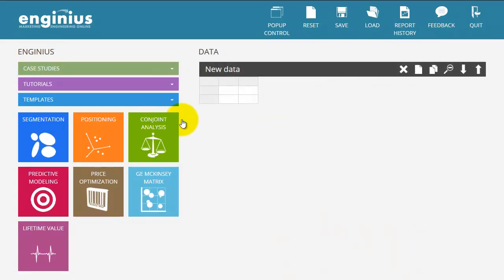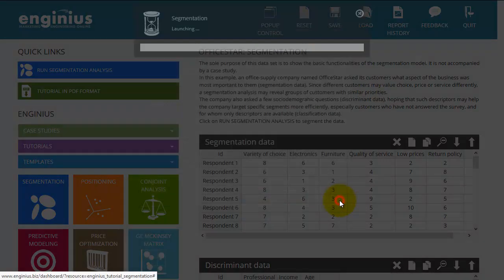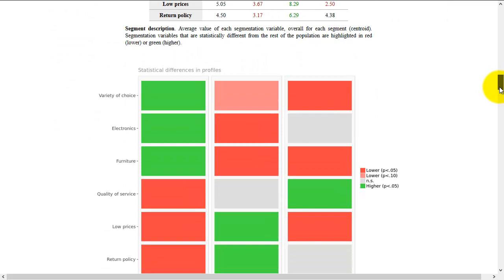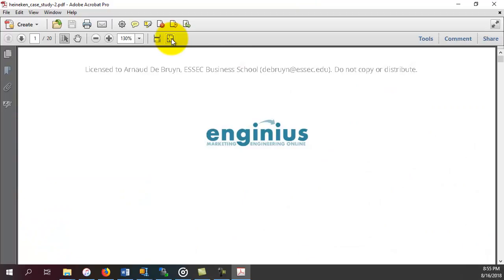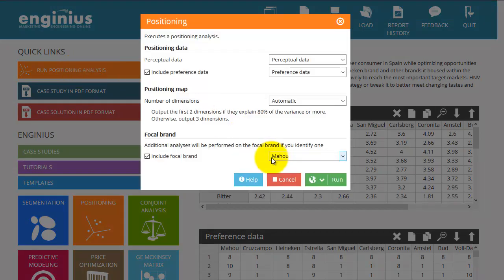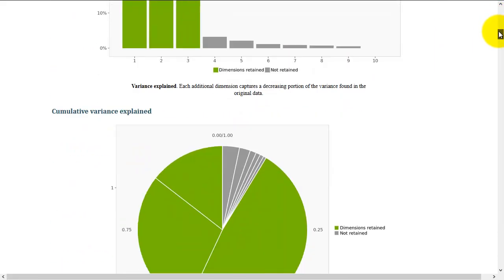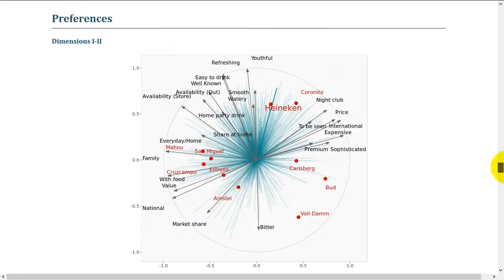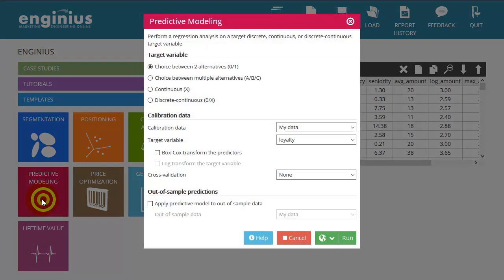Enginius two minute tour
Enginius is an online, marketing analytic platform that has been designed specifically for instructors who want to let their students experience the power of marketing analytics, without the hassle of relying on complex statistical software or programming languages.

Enginius is easy to use and super user friendly. There is no installation required, and everything is accessible from the dashboard: case studies, data sets, models, tutorials. Each model has only a few, essential options, so you can focus your teaching on the business problems, without wasting your time on statistical mumbo jumbo.

But don't be fooled by its apparent simplicity. Enginius is a very powerful piece of software. It includes segmentation, positioning analysis, conjoint analysis, predictive modeling, customer lifetime value, and price optimization, among others. You can load and analyze your own data, generate PowerPoint reports automatically, or even use Enginius for term projects.

Finally, Enginius is fully customizable. Whether you want to use just one case study on one specific topic, cover a few applications, or create a full-blown marketing analytics course from scratch, Enginius can be fully customized to your needs.
Your students will only see what you need them to see.

If you want to beef up your course with marketing analytics, give Enginius a try.

And by the way, registered instructors have full access to Enginius and all its case studies, instructor slides and teaching notes, with no limitations, for free, and forever.